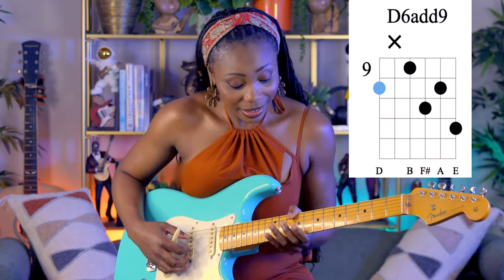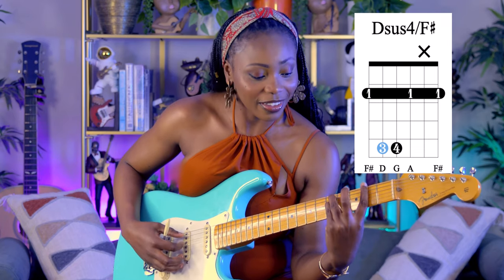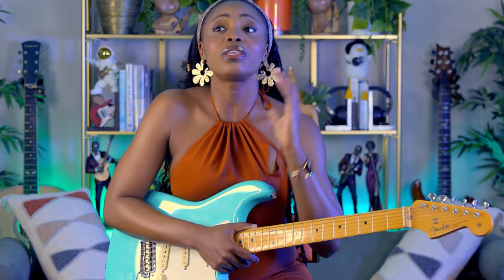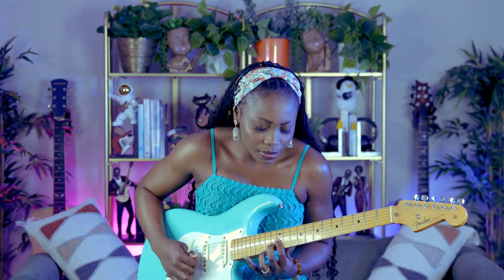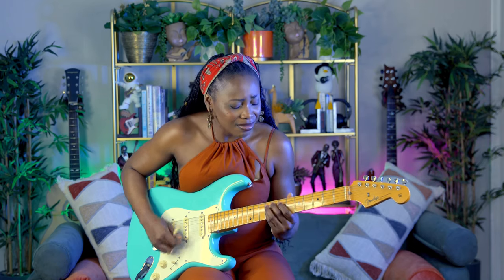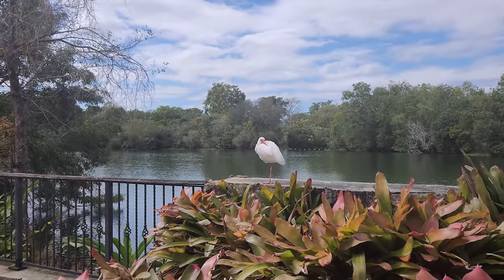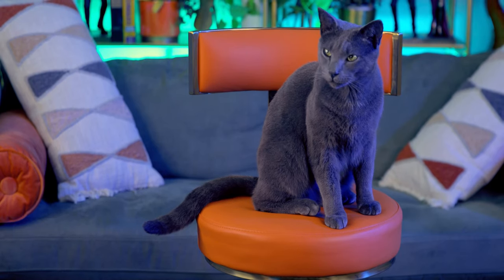Reignite Your Creativity | Watch This Before You Throw Your Guitar Away!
Reignite your creativity! Are you feeling stuck in a creative rut with your guitar playing? Watch This Before You Throw Your Guitar Away because t's time to reignite your passion and rediscover your creativity! In this video, we delve into powerful techniques and strategies to revitalize your guitar-playing experience. Whether you're a seasoned guitarist or just starting out, you'll find inspiration and practical tips to break through creative blocks and unleash your artistic potential.

Join us as we explore ways to infuse freshness into your music, from experimenting with new chord progressions and melodies to exploring different playing styles and techniques. Discover how to overcome common obstacles that hinder creativity and learn how to cultivate a mindset that fosters innovation and originality in your playing.

Through engaging exercises and insightful guidance, you'll learn how to tap into your inner creativity and express yourself authentically through your guitar. Don't let frustration hold you back – watch this video and embark on a journey of rediscovery and musical renewal. It's time to reinvigorate your guitar playing and unleash the full spectrum of your creative expression!